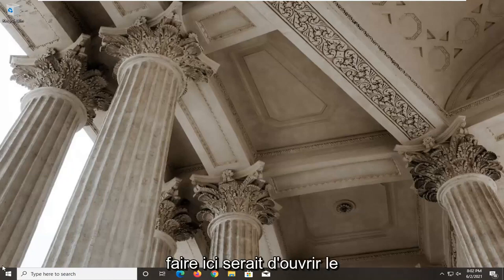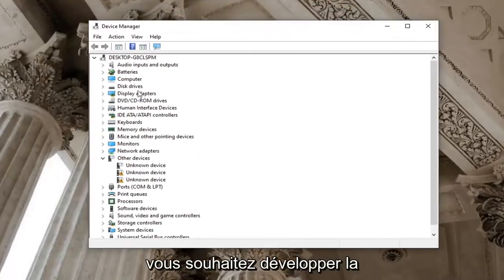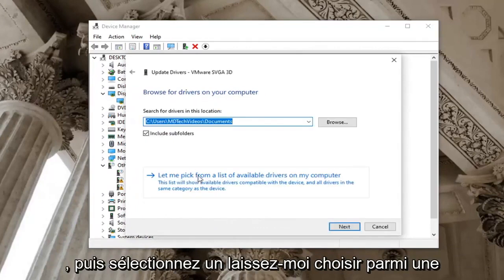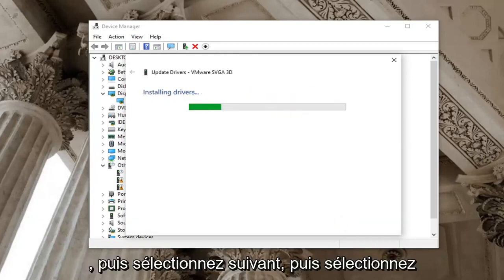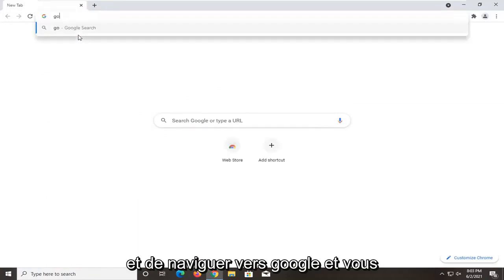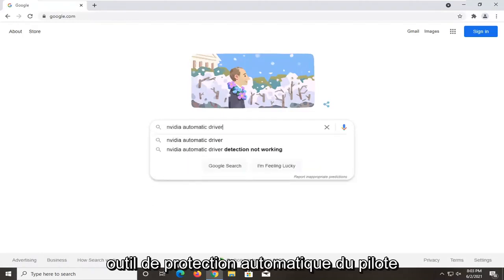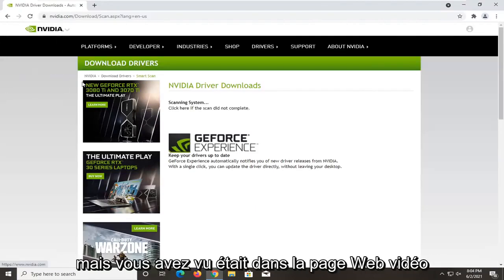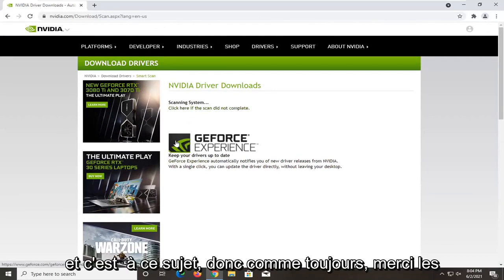Correction de l'erreur NVIDIA Code 43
Correction du code d'erreur NVIDIA 43 Windows a arrêté ce périphérique car il a signalé des problèmes.

Problèmes abordés dans ce tutoriel :
Windows a arrêté ce périphérique car il a signalé des problèmes. (code 43)
Windows a arrêté ce périphérique car il a signalé des problèmes. (code 43) carte graphique
Windows a arrêté ce périphérique car il a signalé des problèmes. (code 43) bluetooth windows 10
Windows a arrêté ce périphérique car il a signalé des problèmes. (code 43) usb
Windows a arrêté ce périphérique car il a signalé des problèmes. (code 43) usb windows 10
Windows a arrêté ce périphérique car il a signalé des problèmes. (code 43) correction
Windows a arrêté ce périphérique car il a signalé des problèmes
Windows a arrêté ce périphérique car il a signalé des problèmes. (code 43) et

Obtenez-vous également l'erreur NVIDIA Code 43 ? Votre carte graphique cause des problèmes avec votre ordinateur ? Tu n'es pas le seul. Cette erreur a embêté beaucoup de nos utilisateurs ces derniers temps. Il n'y a pas de correctif officiel déployé par NVIDIA car il n'y a rien de mal avec leur carte graphique ou son pilote. Alors pourquoi obtenez-vous cette erreur? Et comment y remédier ? Ne vous inquiétez pas. Nous avons toutes les réponses et nous vous aiderons à vous débarrasser de cette erreur.

Le code 43 signifie généralement que l'appareil requis n'est pas identifiable. L'ordinateur essaie d'accéder et de se synchroniser correctement avec l'appareil, mais n'y parvient pas. Cela se produit généralement lorsque vous installez un nouveau pilote, installez une nouvelle mise à jour ou exécutez Lucid Virtu MVP.